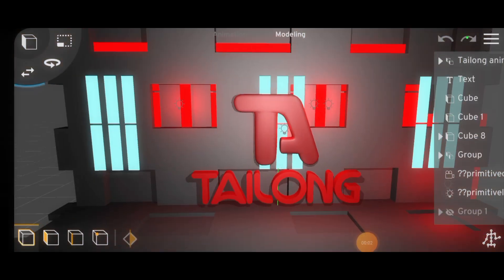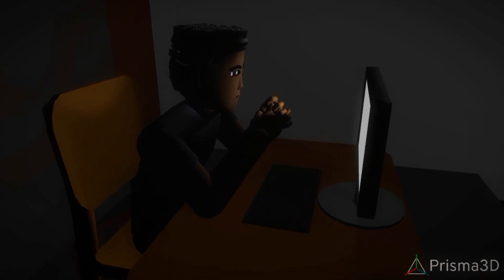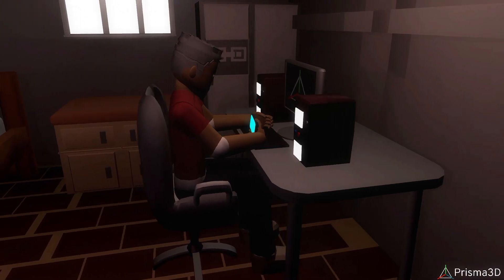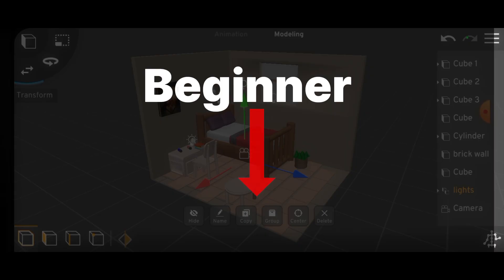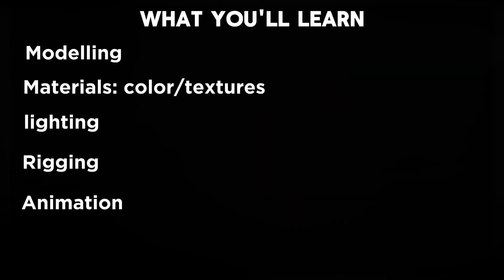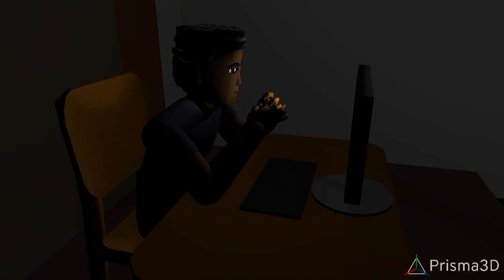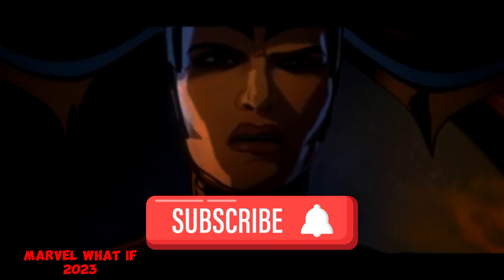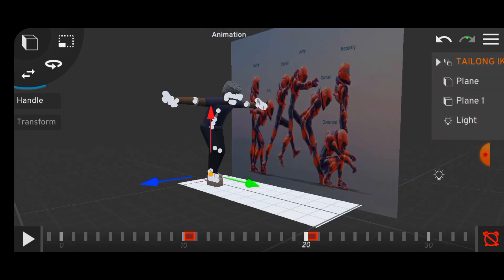Prisma3D: The best 3d animation app for android || Learn 3d animation on mobile (2024)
Introduction to learning 3d animation on mobile phone.